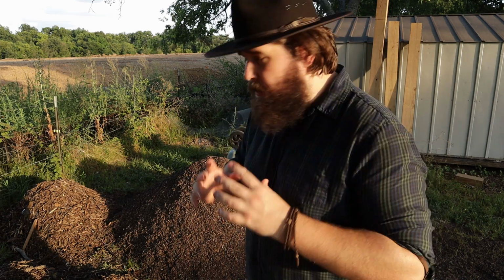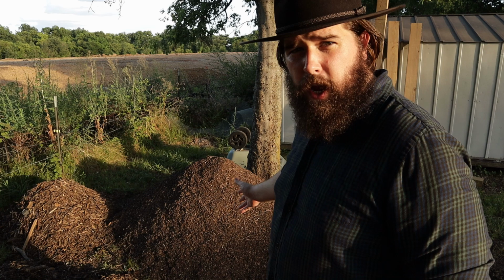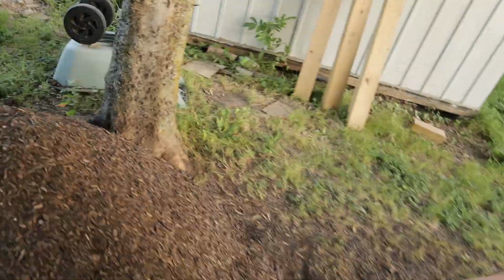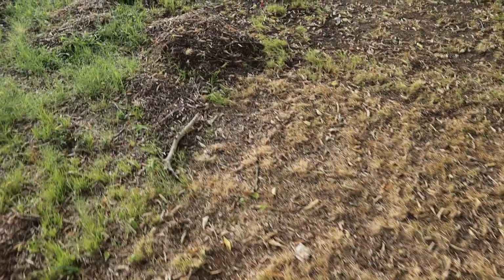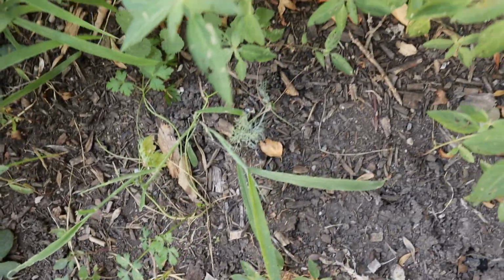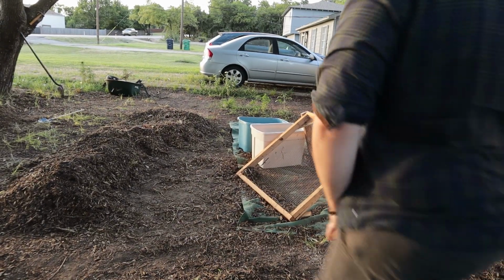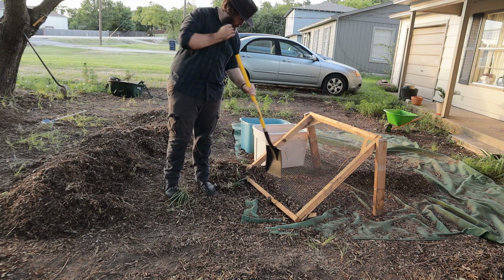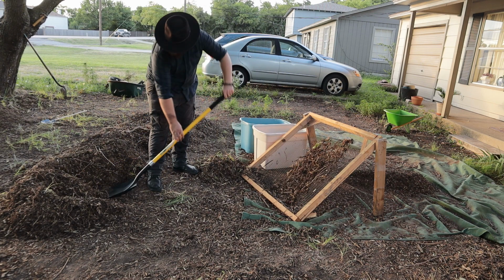Woodchip Compost Experiment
Making compost from woodchips for a garden or greening up sandy patches.